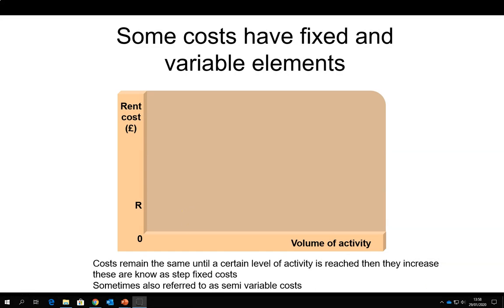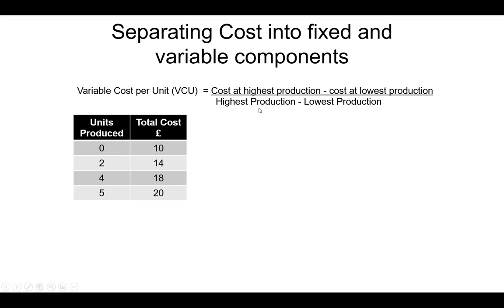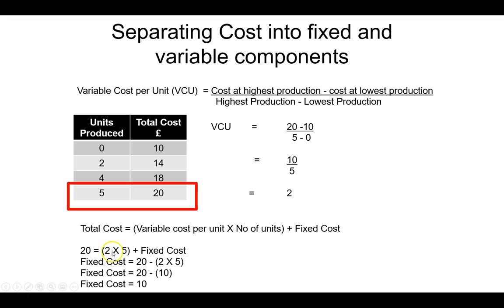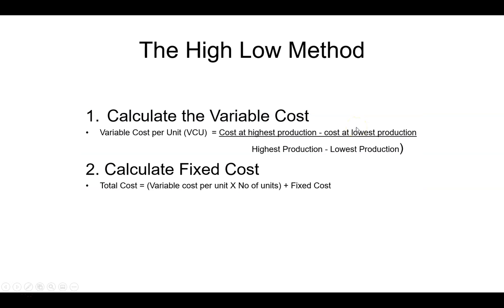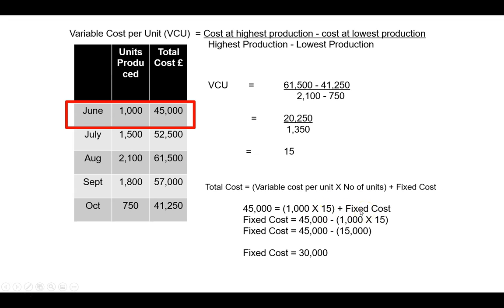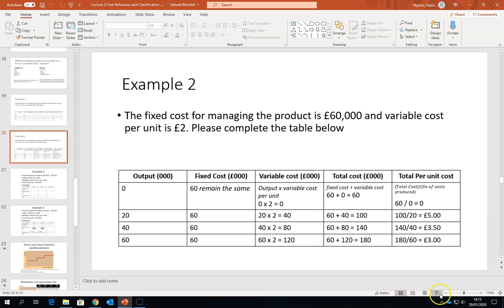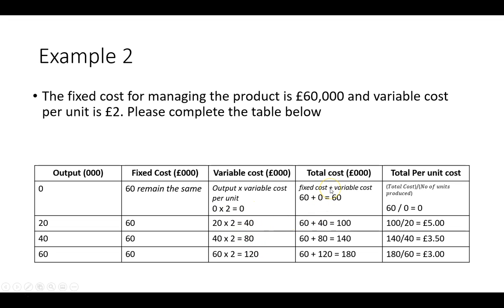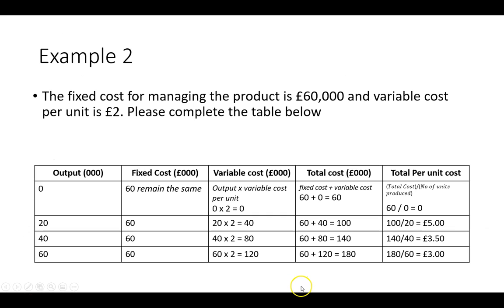BA High Low Method